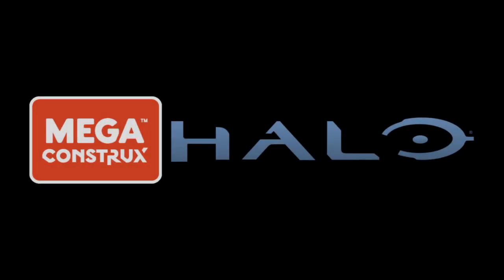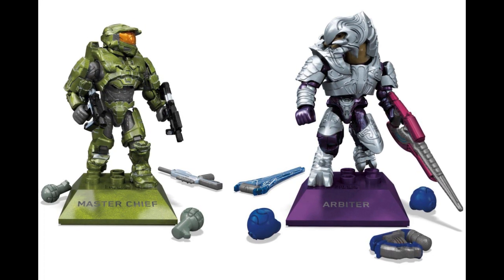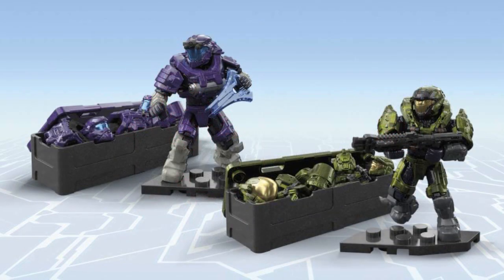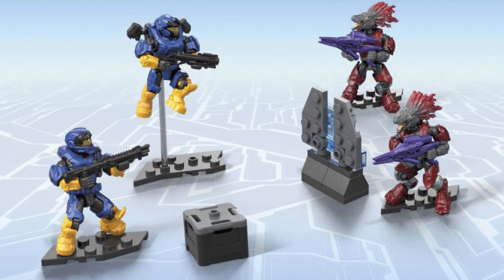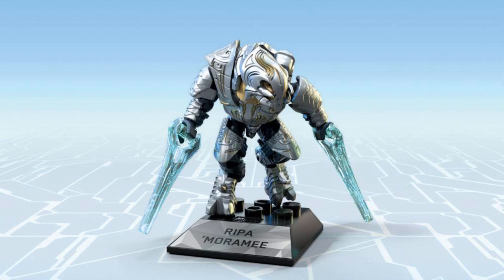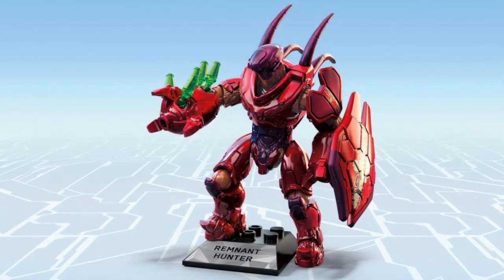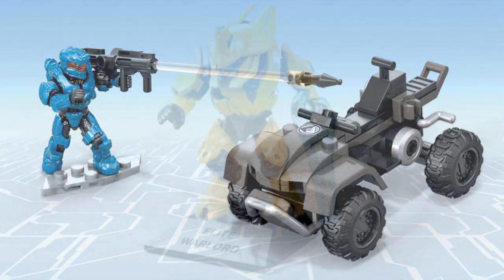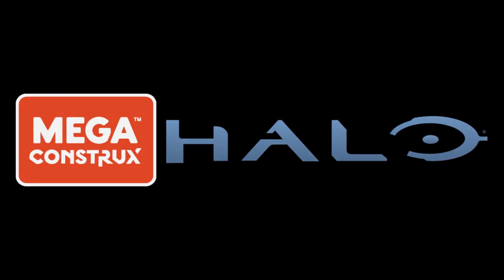Every Mega Bloks HALO Set I'm Missing PT.6 (2020-2021)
I was wondering what sets from Mega Bloks and Mega Construx Halo I'm missing from my collection, from UNSC, Covenant, Mystery Packs, Halo Heroes, Sets, Special Editions and anything else I missed out on either due to lack of interest, bad timing, or bad release in my area.